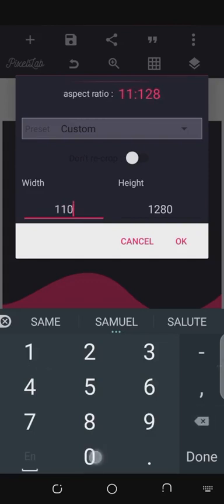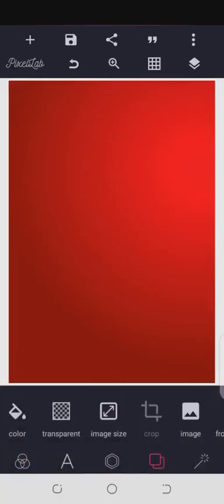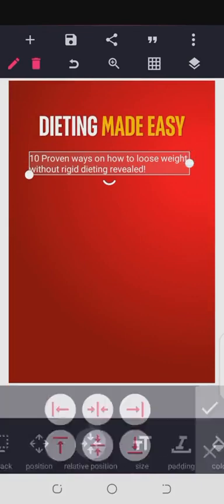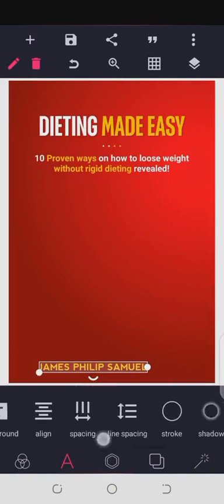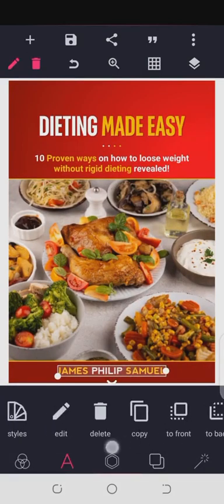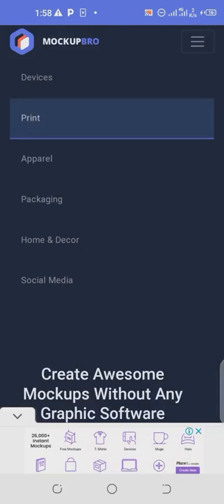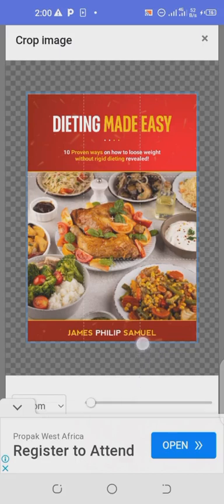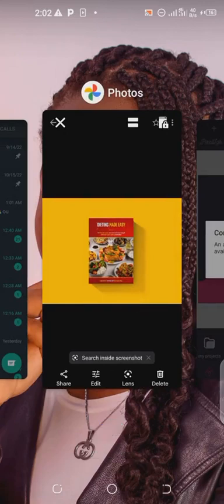Ebook Cover Design